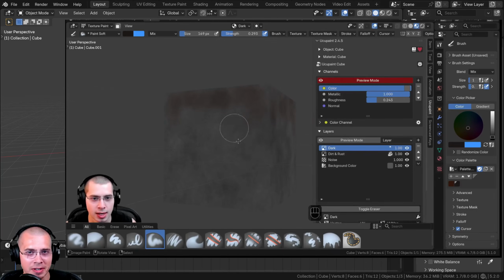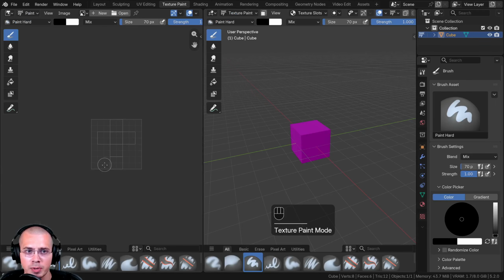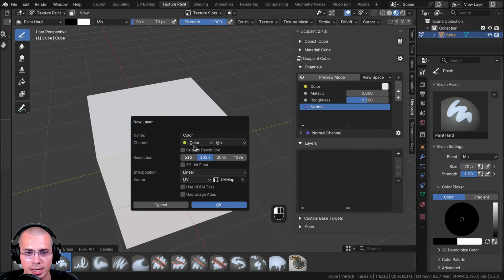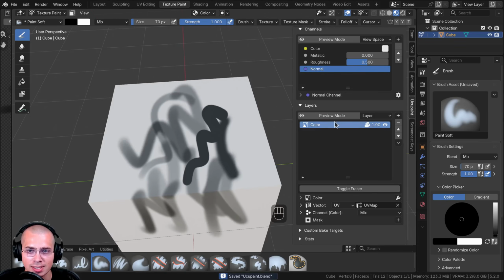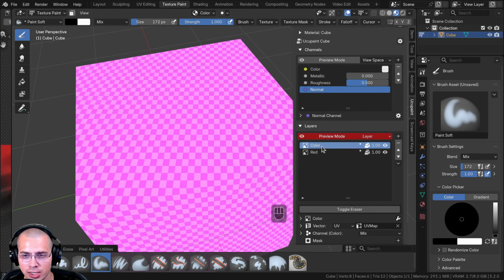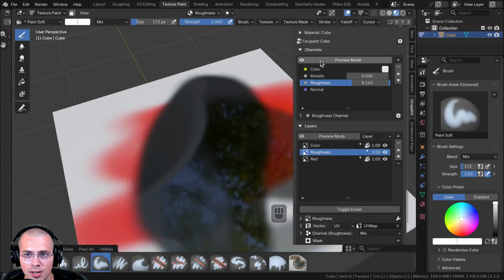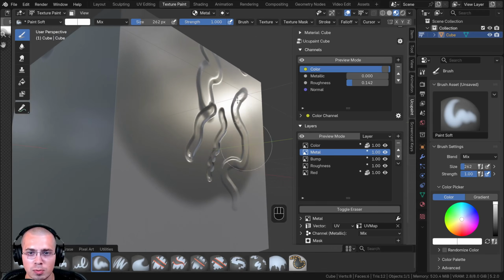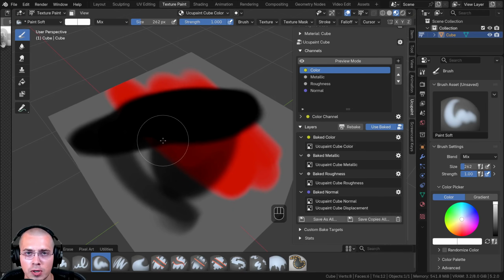Ucupaint Quick Start Guide for Beginners 🖌️ (Blender Tutorial)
*In this Blender quick start guide tutorial I will show you how to use the UcuPaint addon for texture painting in Blender.*

• Wacom Intuos Small Drawing Tablet
• Huion KAMVAS 20 Drawing Pen Display
• Huion Artist Glove for Drawing Tablet
• Drawing Tablets on Amazon
• Wacom Tablet Case